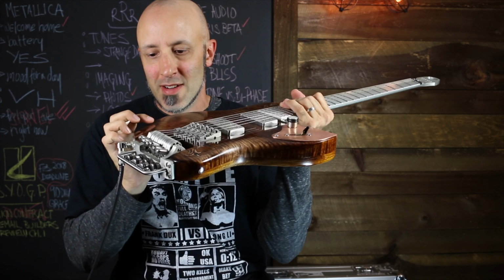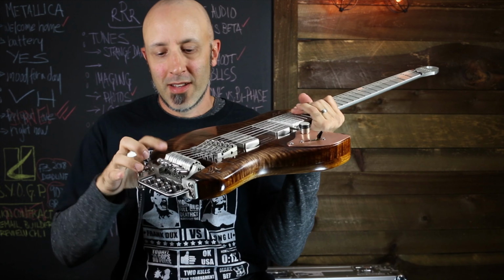Aluminum Neck Guitar | Rick Toone Luthier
Chris Buono explores and explains the sound and feel of bespoke S2™ guitar designed and built by luthier Rick Toone. This guitar is nicknamed "Longrifle" because it includes many artistic elements found on "Kentucky" rifles created during 18th century America.

Multiple patents apply.